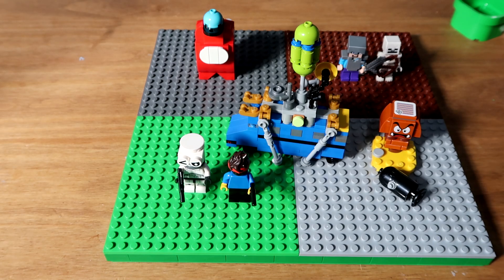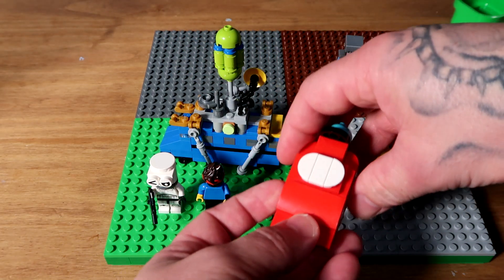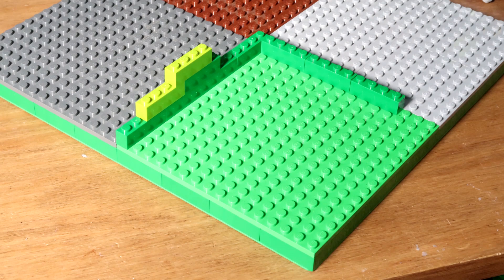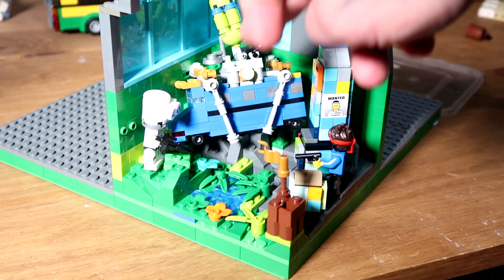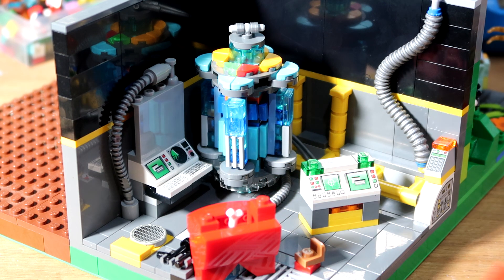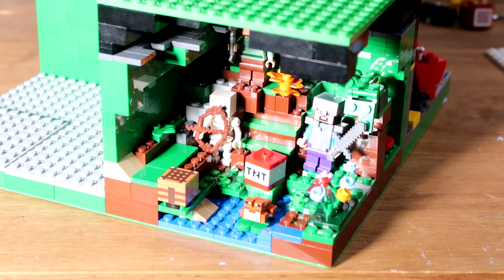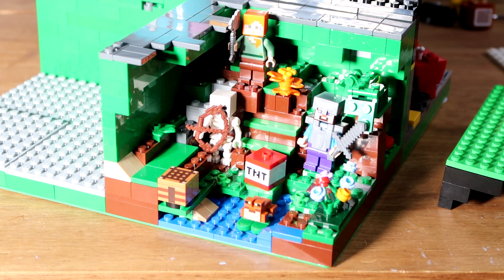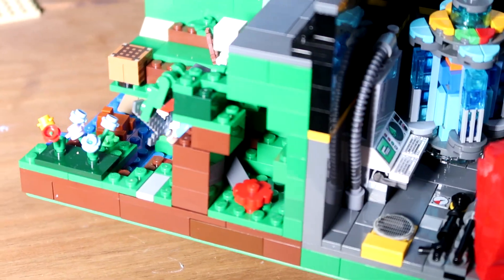I turned Popular video games in to real Lego sets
Hello
MAking Lego Model